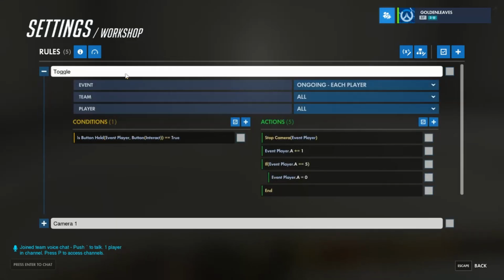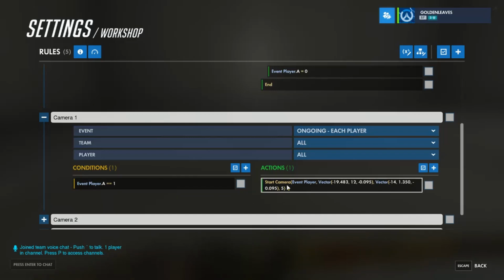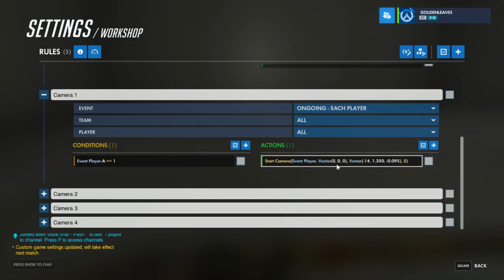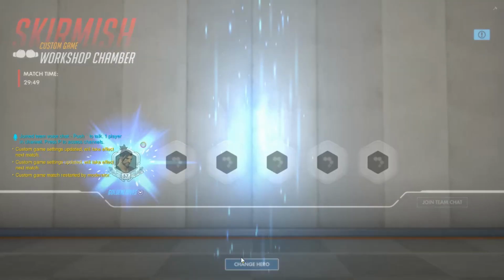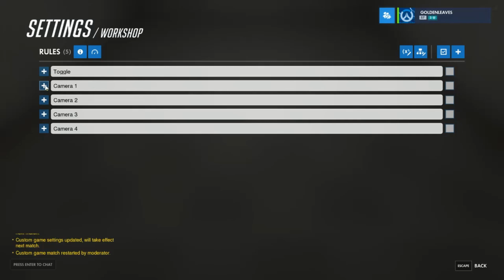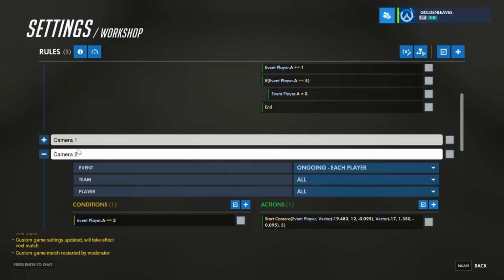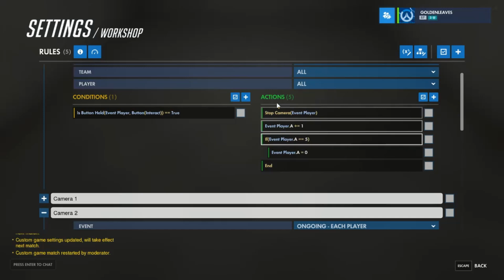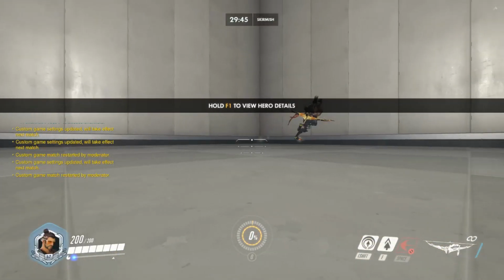Overwatch 1 Code Workshop: One Line for Moving to make Different Camera Angles?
This is a easy how to video to code a one line Camera shifting code for a individual hero in Overwatch Workshop.

How to create a code in Overwatch Workshop with limited knowledge of coding.